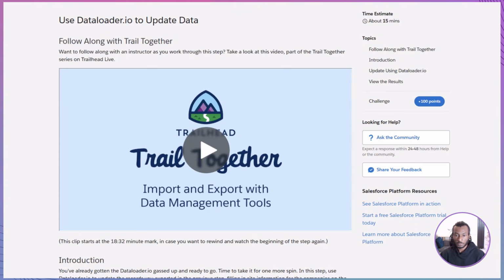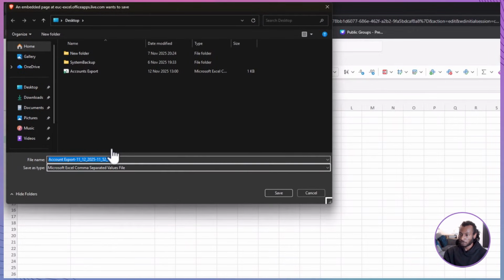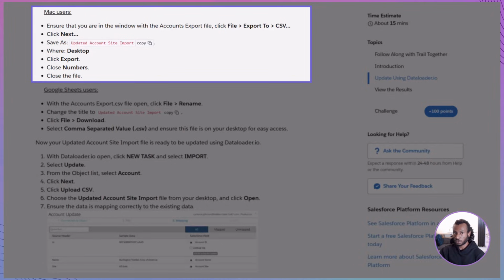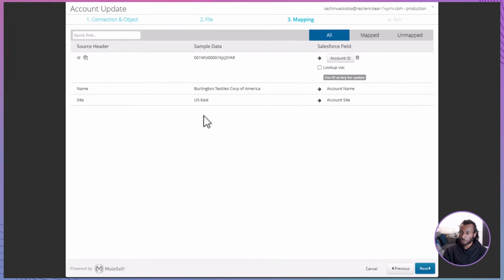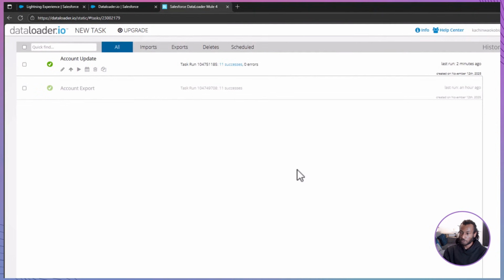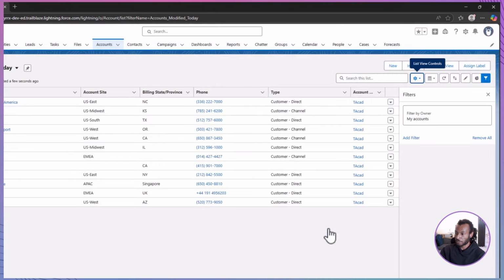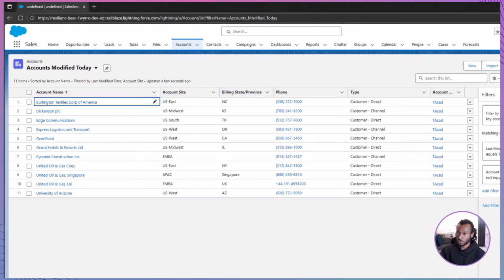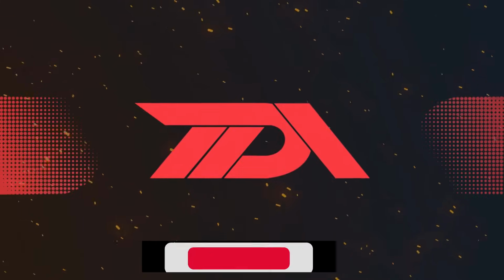Use Dataloader io to Update Data 📌 Import Bulk Data into Salesforce with Data Loader –Admin Tutorial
If you work with large datasets, data migration, or bulk updates, this video shows you how to use Data Loader for importing records the right way. Follow along as we break down the steps from setup to successful data upload — ideal for anyone prepping for the admin role or managing real-world data.

• Install or launch Data Loader and connect it to your org (with security token guidance)
• Prepare a CSV file correctly — field mappings, required fields, data hygiene
• Map CSV columns to Salesforce object fields properly
• Choose between Insert, Update, Upsert, or Delete operations depending on your goal
• Import a variety of object records (Contacts, Leads, Custom Objects, etc.)
• Handle large data volumes efficiently without timeouts or errors
• Spot and avoid common import mistakes — duplicates, invalid field values, encoding issues

Whether you’re migrating data, doing a bulk import, or syncing external datasets — this tutorial helps you get it done with confidence and precision.